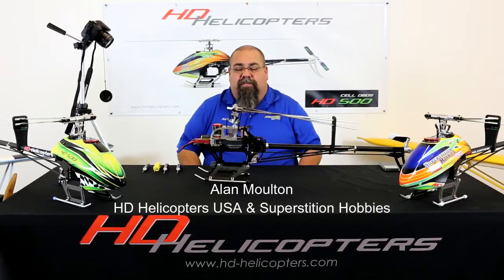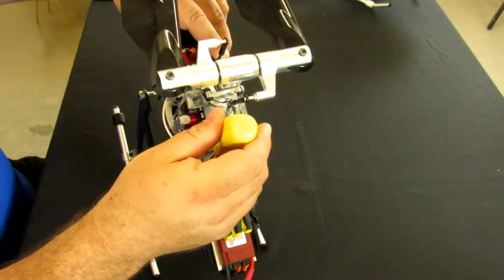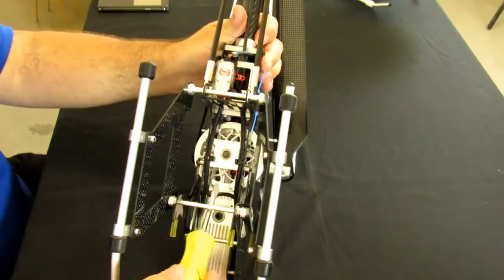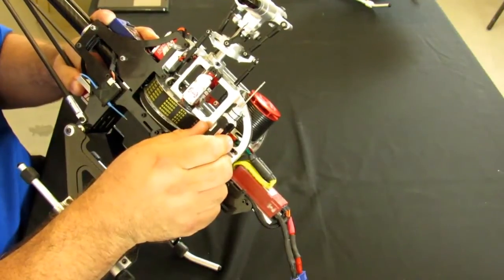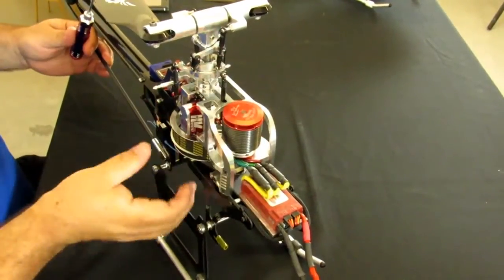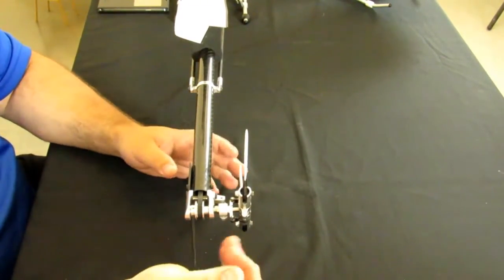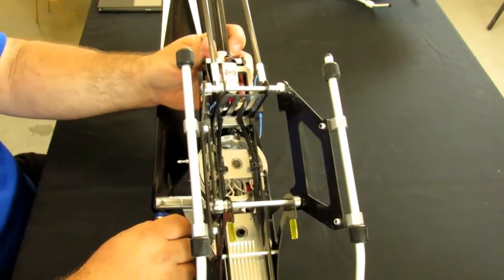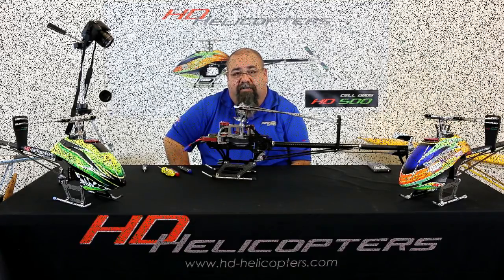HD500 Belt Tension 101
This is the latest in our sieries of Tech Tips for the HD500 Cell. In this viveo we will show you the correct way to tension the primary and tail belt. Please let us know if you would like to see any other subjects covered on this helicopter.